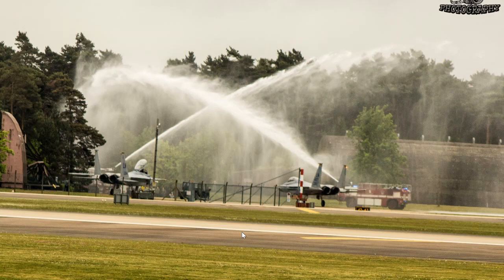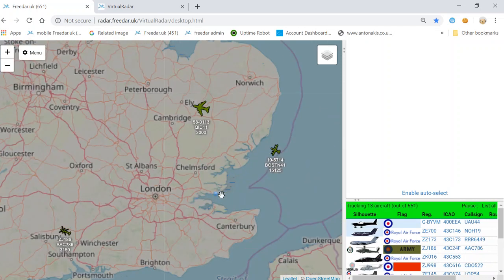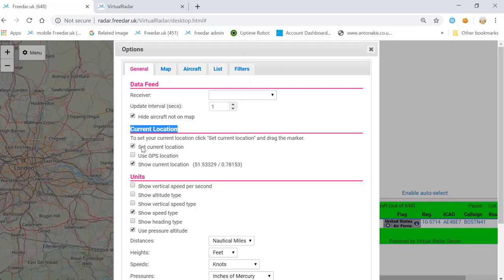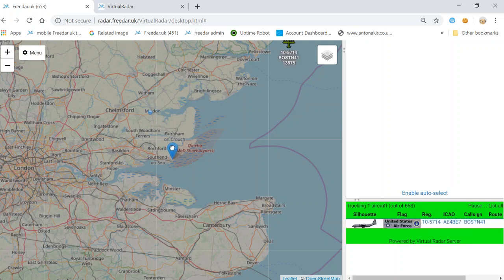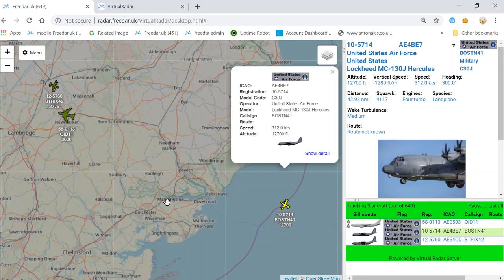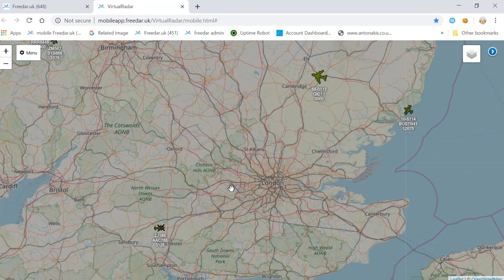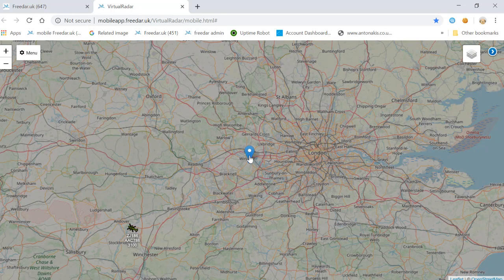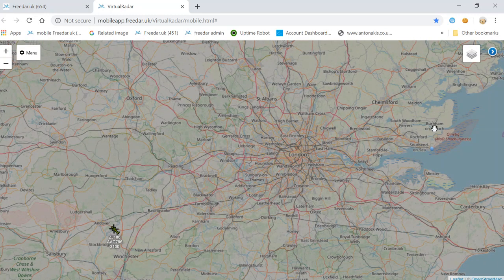How to set location pc and mobile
how to set your location on pc and mobile